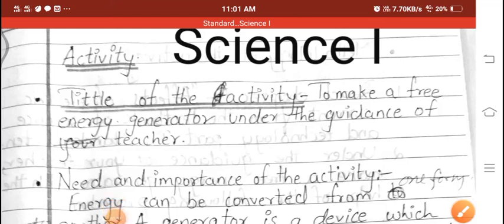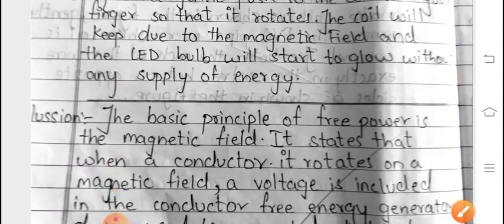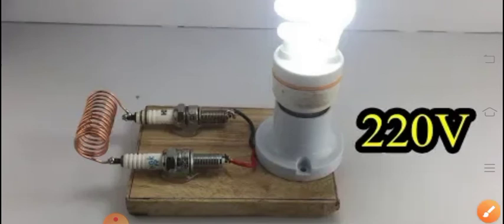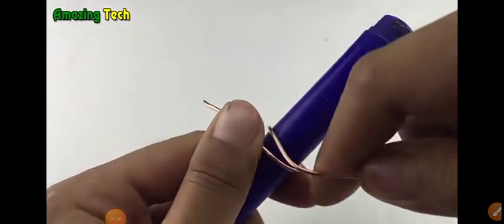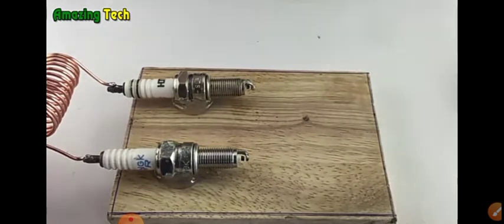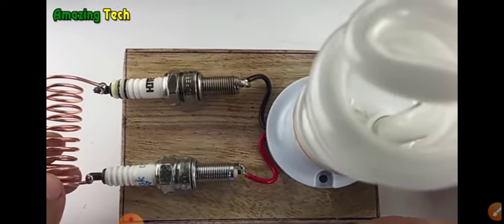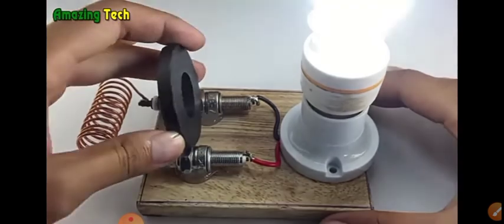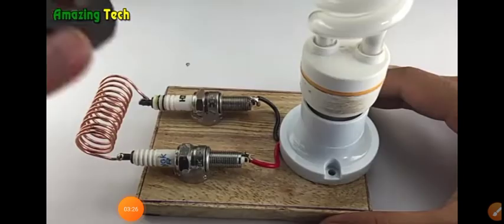standard - 10th subject : Science I ( Activity )